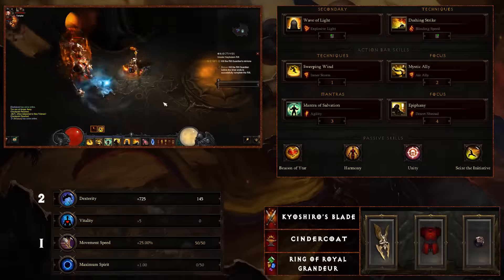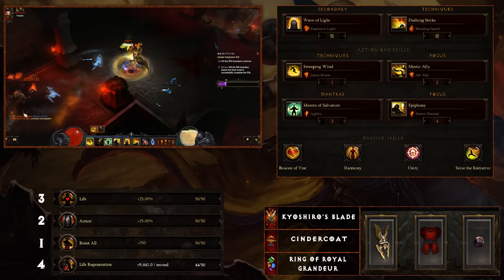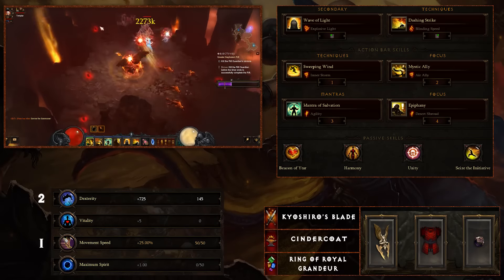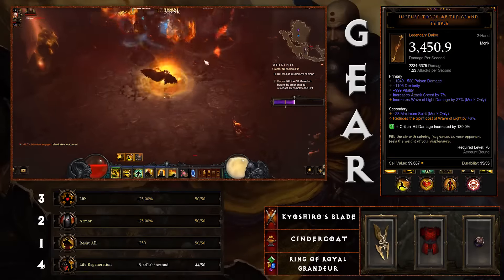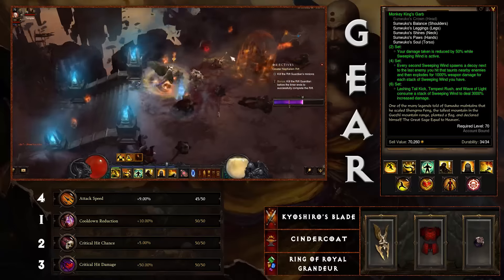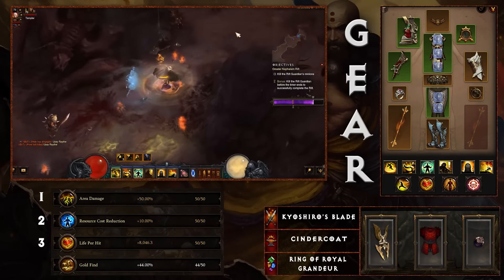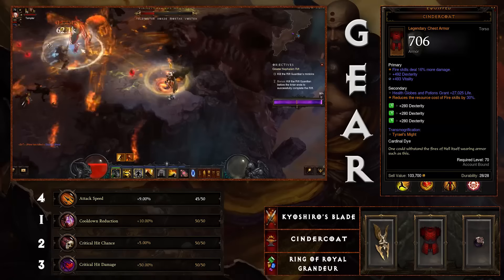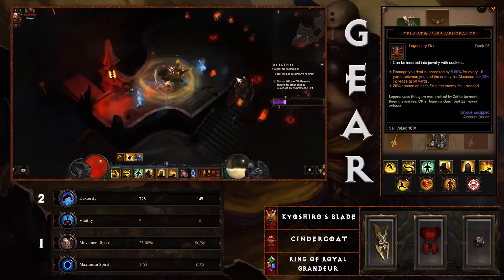Diablo 3 - Monk Sunwuko Build (Patch 2.4.3) Season 9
This Diablo 3 Monk Build for 2.4.3 is a throwback Sunwuko build for Season 9. While Raiment and Inna's are clearly better, a lot of people were requesting a Sunwuko build. If you've been following Monk builds for a while then this is very familiar and is just a buffed up version of an old build. If you're not familiar with Monk builds then you'll find a slightly different playstyle that is a ranged Wave of Light Monk as opposed to melee. WoL used to be meta, while now it's more of a forgotten build, but still somewhat effective.